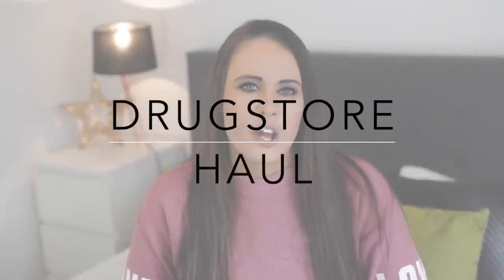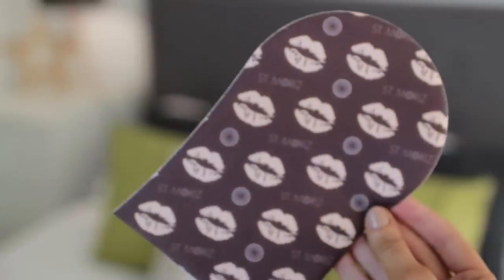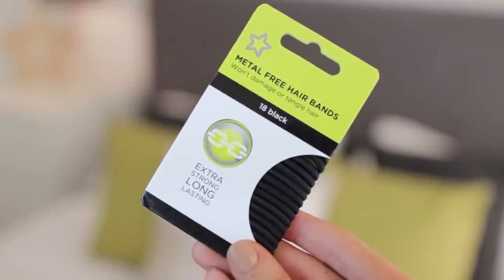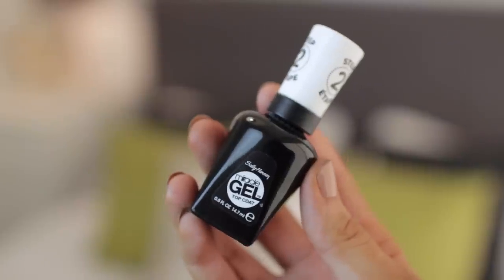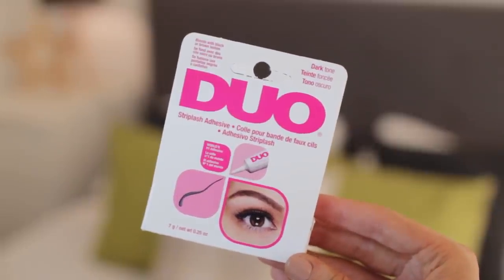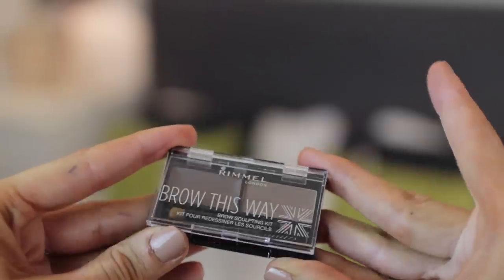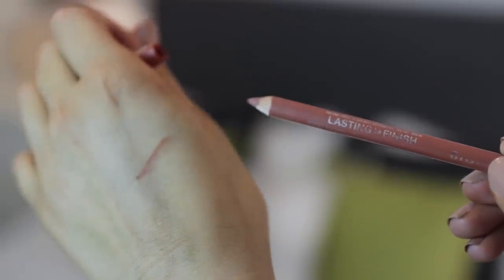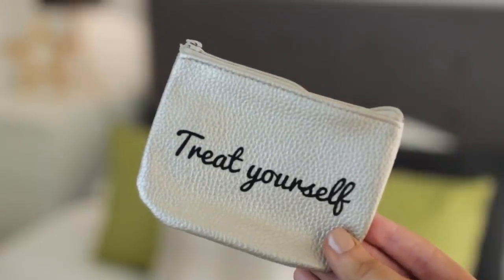HUGE DRUGSTORE HAUL | Holly Sheeran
Huge drugstore haul! Today I'm showing you my favourite bits that I picked up from Boots and Superdrug recently! I'm showing you a mixture of hair, body and beauty bits that you can pick up for a total bargain! EXPAND!

Holly Sheeran
Vermont House
Nottingham South and Wilford Ind. Est
NG11 7HQ

♡ Stuff Mentioned ♡

PINK Jumper